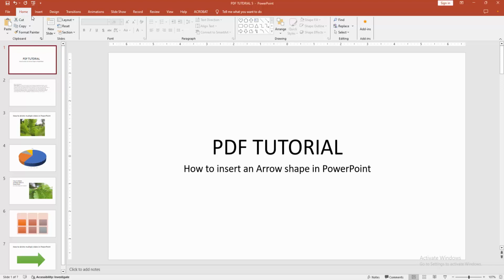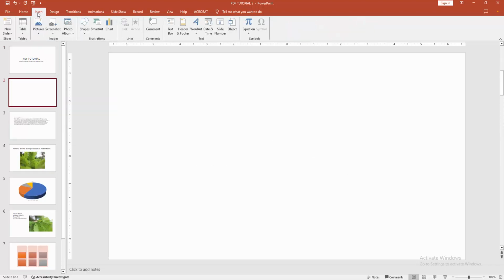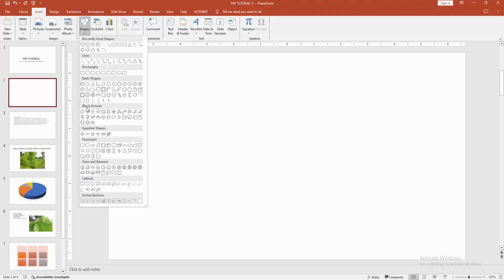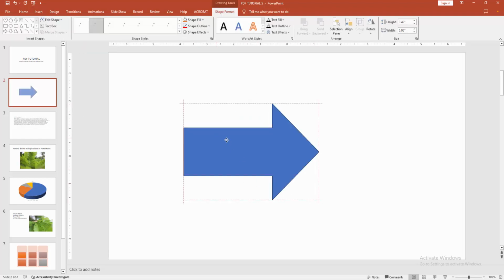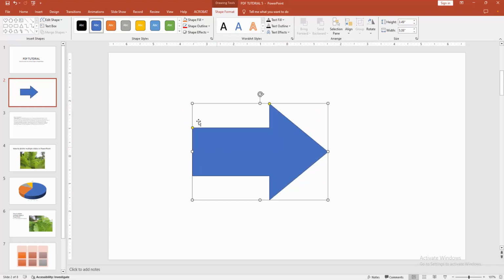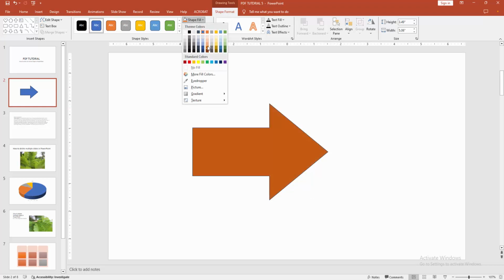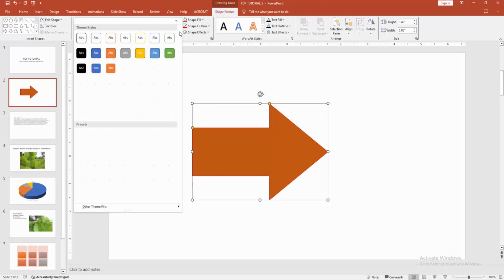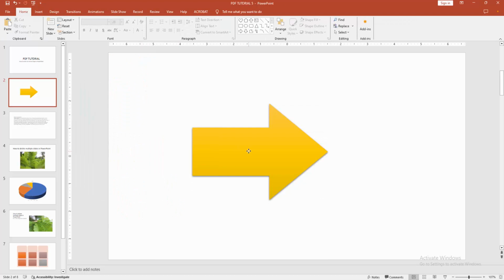How to insert an Arrow shape in PowerPoint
Assalamu Walaikum,
In this video I will show you, How to insert an Arrow shape in PowerPoint.  Let's get started.